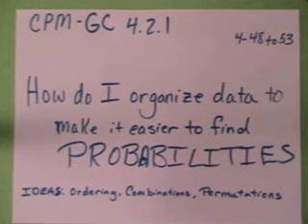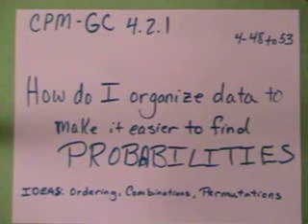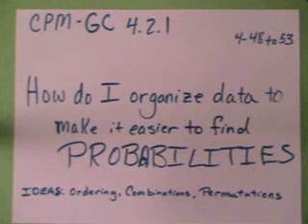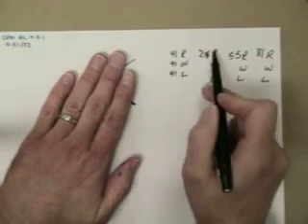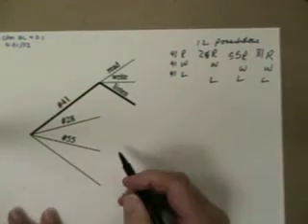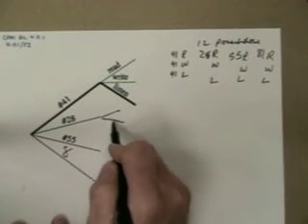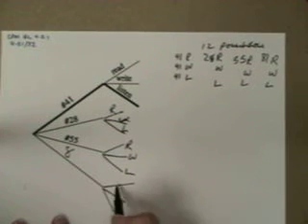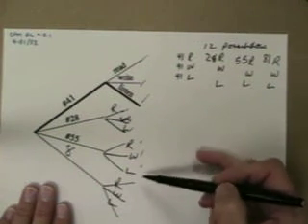GC 4.2.1 Organizing data for probabilities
We look at two strategies for organizing information when using probabilities.  Particularly a listing strategy and probability trees.